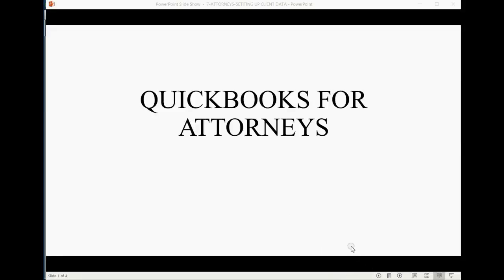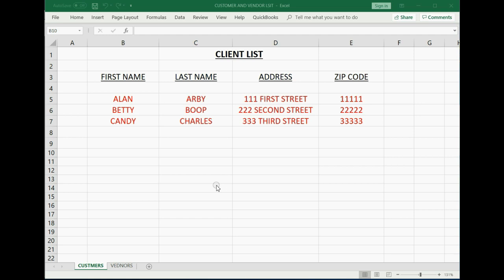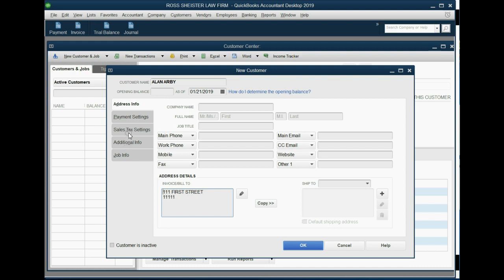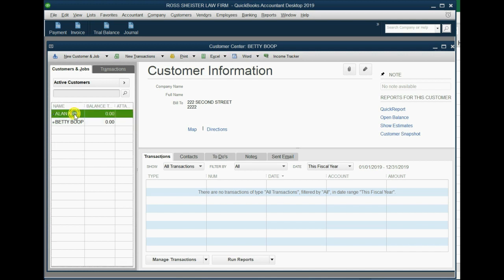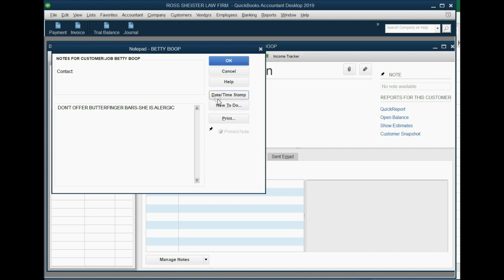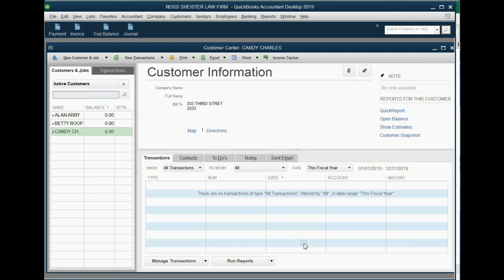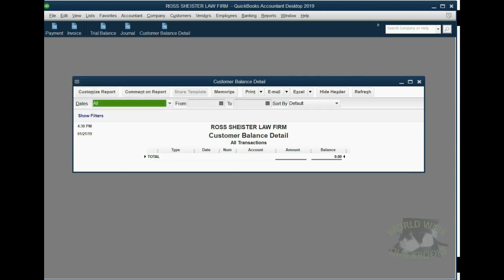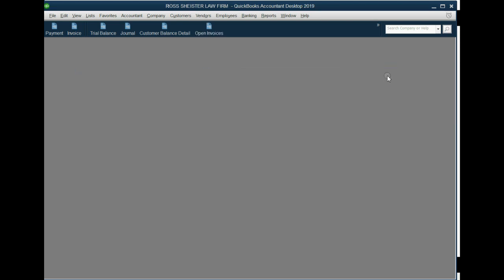Managing A Law firm's Client Data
This QuickBooks For Attorneys training tutorial will show you how to manage your client’s permanent data in QuickBooks Desktop. It’s really about how to us ethe customer center in QuickBooks. This window let’s you input, edit and remove all of the law firm’s client information. Things like client address, telephone number and email …ect, are things that you can look up quickly an easily like a rolodex of names and addresses, but faster!! You can search to find any client on the list and see every transaction you ever had with that client. You can even input notes so you can remember important client financial details if another associate lawyer in the firm takes over that client’s case.
This QuickBooks for attorney’s playlist here on YouTube will show you how attorneys and self-employed attorneys in a law firm, would set up a file for the law firm’s records when using QuickBooks desktop. The law firm company file will include specifically what a law firm would need regarding QuickBooks law firm reports that track income and expenses by client and manage client balances and client reports. Once the QuickBooks desktop file is set up with the law firm’s reports memorized in the icon bar, you can input the client list and start recording transactions. This playlist is only a set up for the main QuickBooks for Attorney’s desktop playlist that shows everything you could need as an attorney in a law firm using QuickBooks Desktop.

You can ask me questions in the comment section below and I will try to help you.